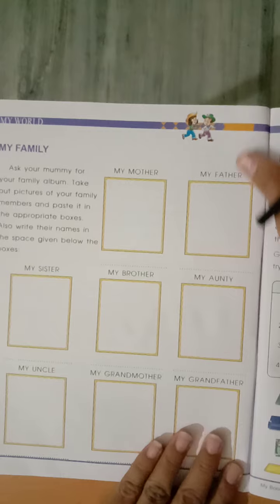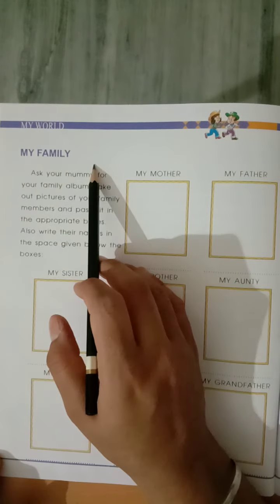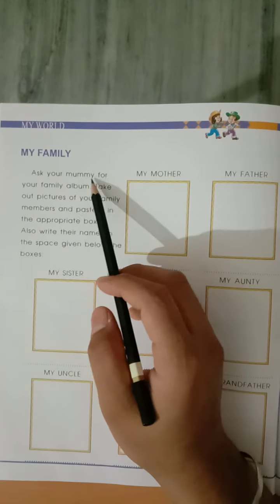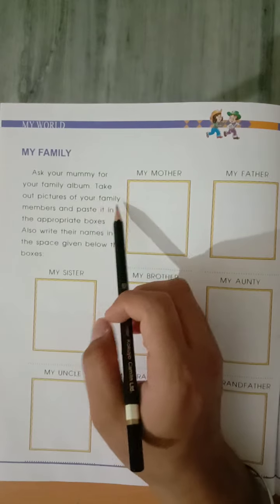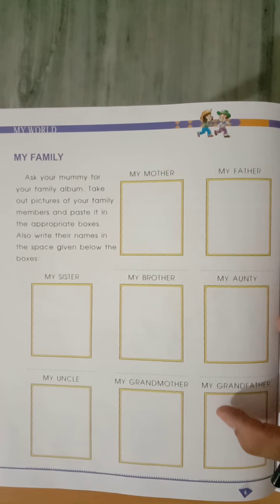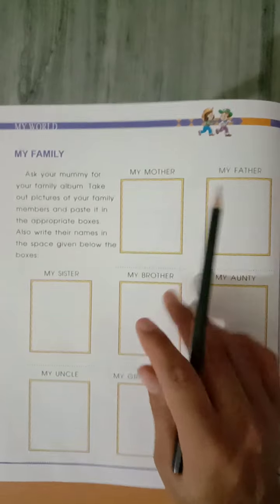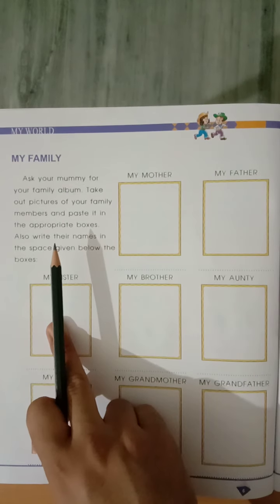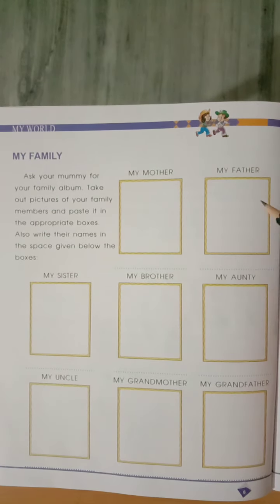Class 1 GK